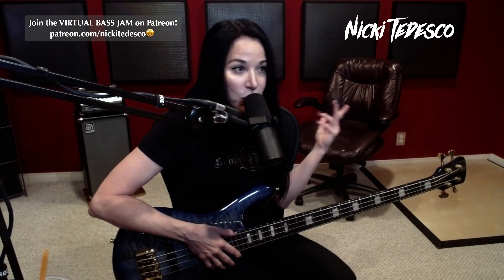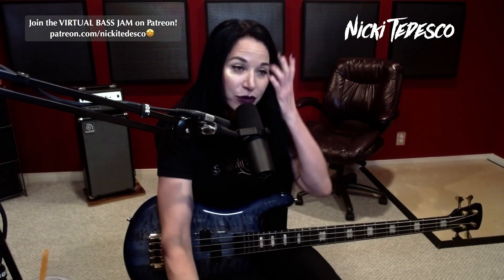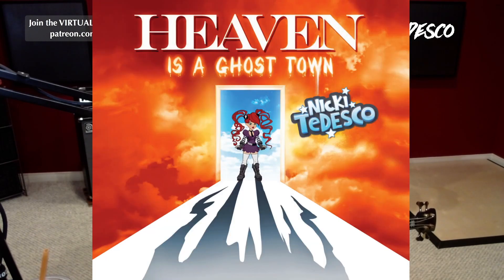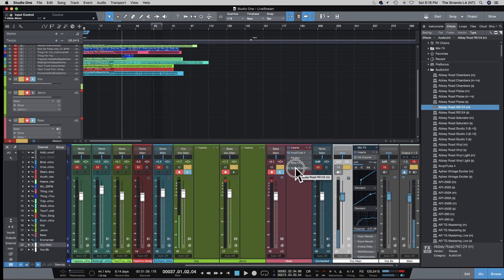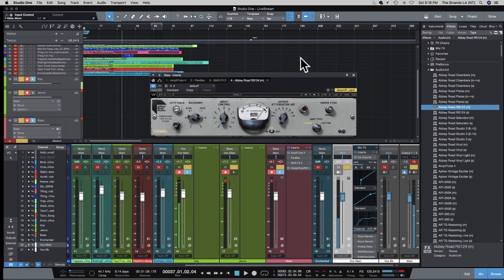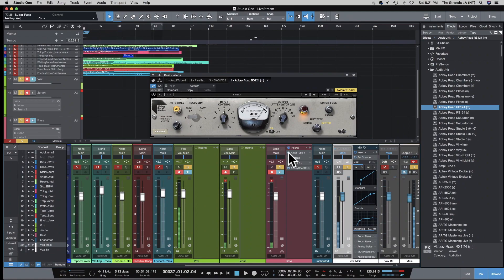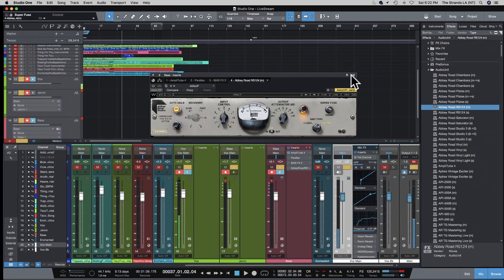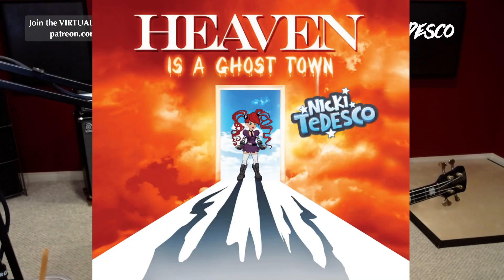WAVES Abbey Road RS124 Compressor (Exclusive Demo/Review)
🎧W A V E S

Introducing The Acclaimed Waves Abbey Road RS-124 Compressor
The Waves Abbey Road RS124 is an authentic modeling of the ultra-rare EMI-designed RS124 compressor, heavily used in Abbey Road Studios during the ‘60s and ‘70s and heard on practically every Beatles recording.

Known for its silky-smooth, velvety tone, the RS124 has a fixed attack time that isn’t super-fast, allowing even more aggressive threshold settings to deliver pleasing results. It was among the most important pieces of analog gear shaping the sound at Abbey Road and has since become a “holy grail” compressor with almost mythical prestige. In particular, it is said to be responsible for some of the best bass sounds ever captured on tape.

As with everything vintage, each original RS124 was different. Valves can naturally stray away from being “in spec” and morph into a beautiful beast, giving each unit a different character. The RS124 was no exception.

We Wanted To Include Two Different Flavors Of The RS124:

• Studio: This one models the original tubes found in RS124 serial 60070B – the favorite unit used at Abbey Road from the late 50s into the 60s. Though these valves varied from the original EMI specs, they turned out to have a “squashed” sound to them, which has since become part of the RS124’s familiar charm.

• Cutting: This unit is a modification with a slower attack time. The slower RS124s found their way into the Abbey Road cutting rooms during the 60s.

The plugin also includes a “Super-Fuse” mode, which matches the attack to the release time and creates a uniquely aggressive compression tone where the compressor feels like its “fighting against itself.”

♬ A L B U M S / M E R C H

♬ S P O T I F Y  F O L L O W!!!

D I S C O R D   S E R V E R

🎧S T U D I O  O N E  (DAW)

♬ A D D I C T I V E  D R U M S
This is the software I use for all my drum programming and it’s freaking BOMB!

🎬E C A M M  L I V E

♬ D i s t r o K i d